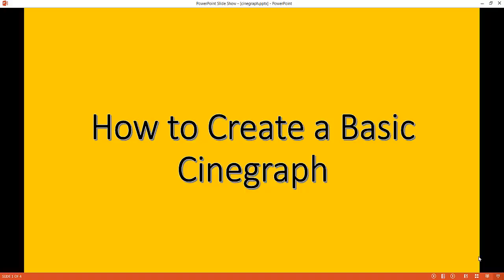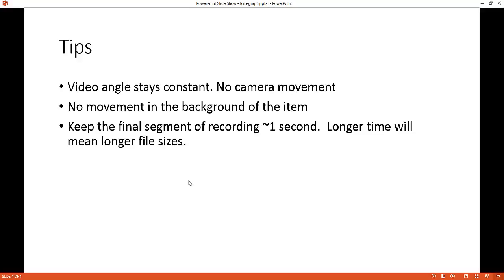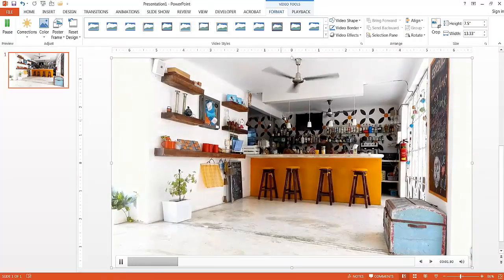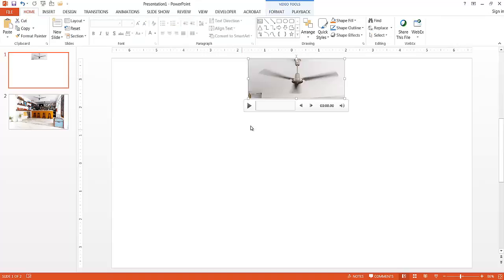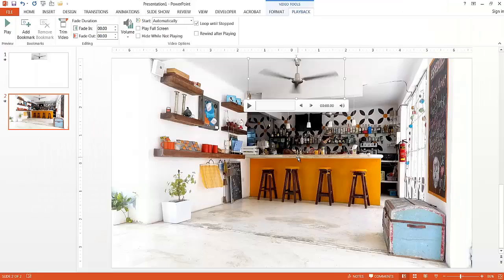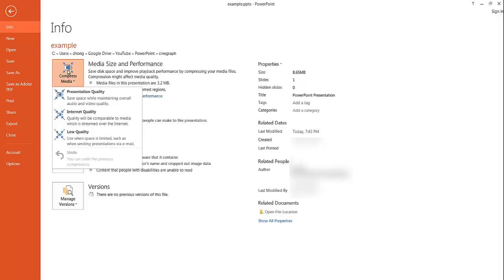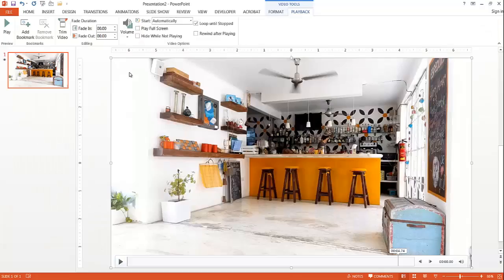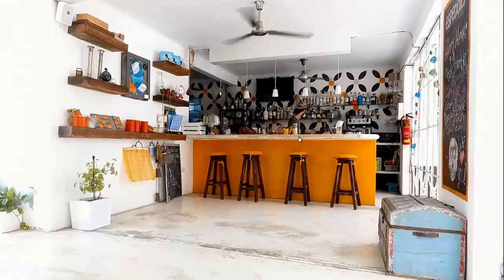Create a Cinemagraph Effect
What's a Cinemagraph ?  Well it's a cool effect where you combine the picture and video together.  Basically there is a small portion of a static picture that is moving.  It looks like you took a picture of someone in a busy intersection and the only thing moving is their hair.  No cars are zipping by, no people are walking by...they are all still.  Even your subject is still...except for the waving hair.  Now usually to create a Cinemagraph effect you'd use a tool like Photoshop or some online software but if you wanted to create a very basic Cinemagraph it can be done with PowerPoint!  Check out the video to see how it's done.